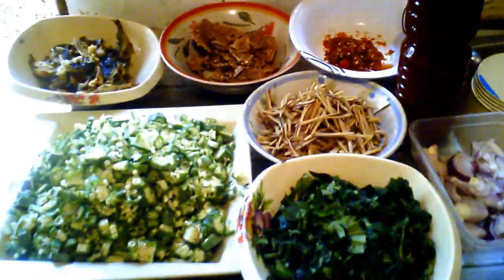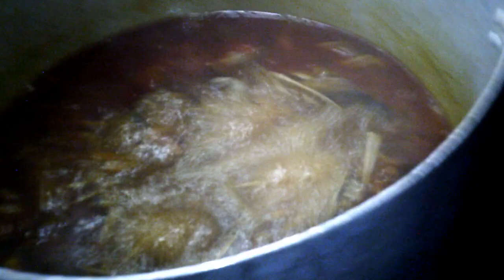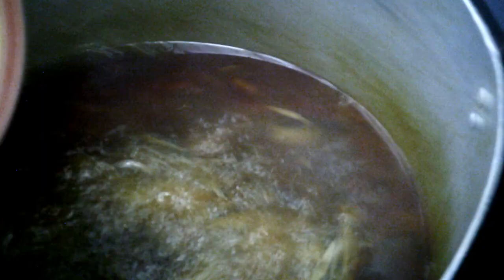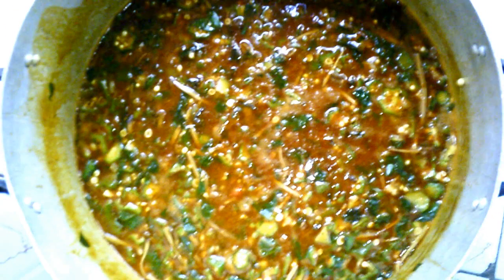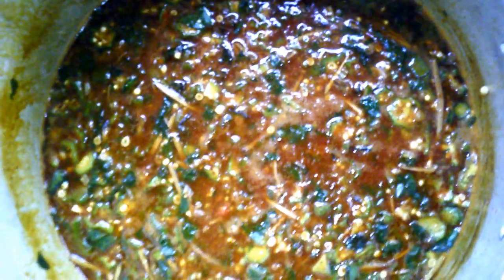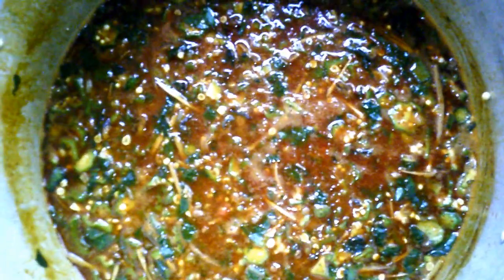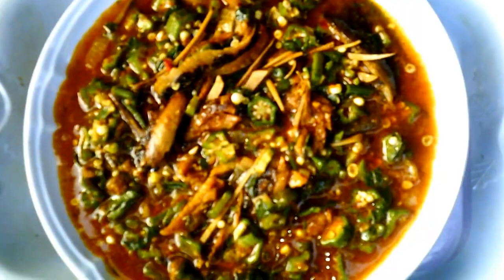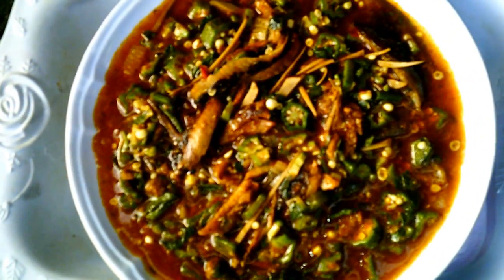HOW TO COOK SPECIAL OGBONO SOUP WITH AFRICAN OIL BEAN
HOW TO COOK WITH AFRICAN OIL BEAN, YOUR SPECIAL OGBONO SOUP RECIPE.